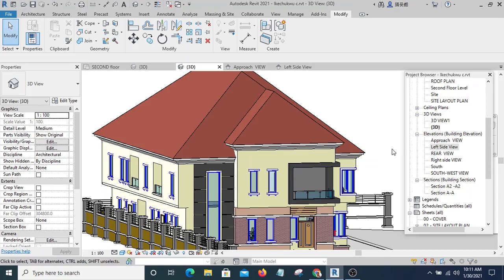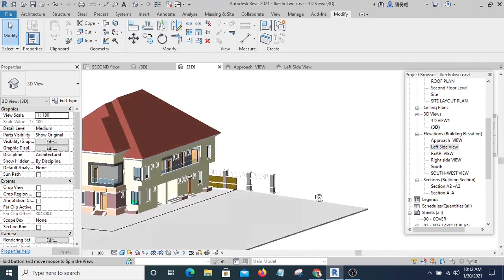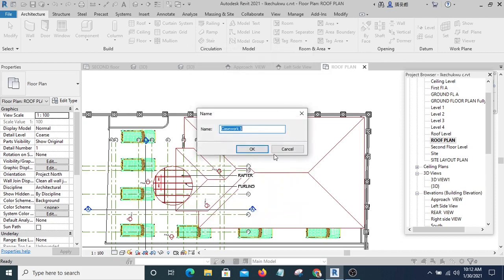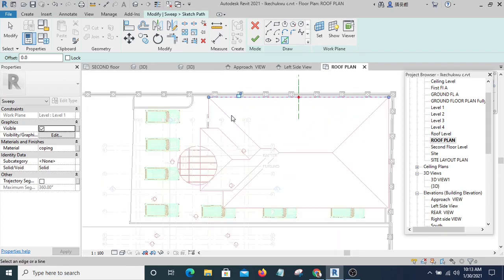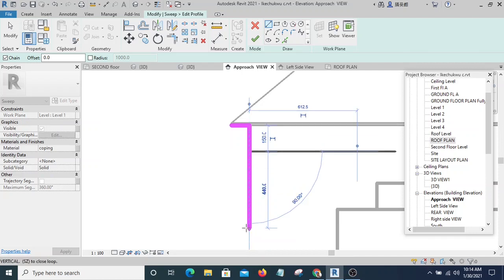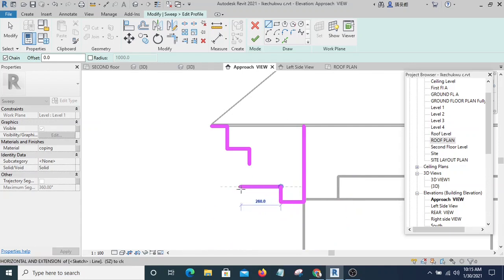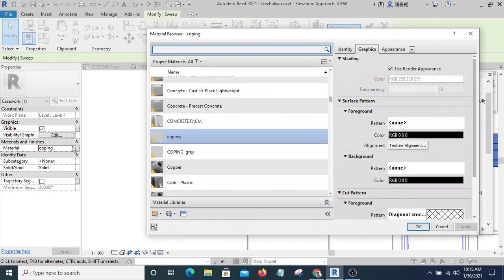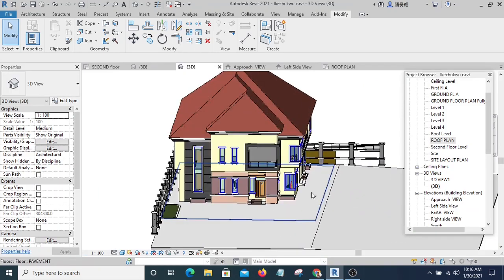How to Create Concrete Fascia Using Sweep